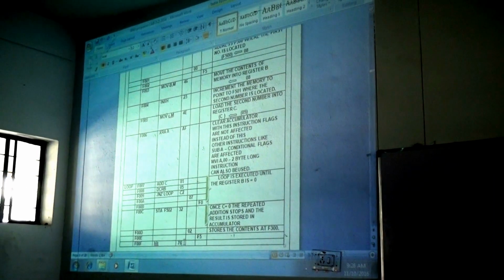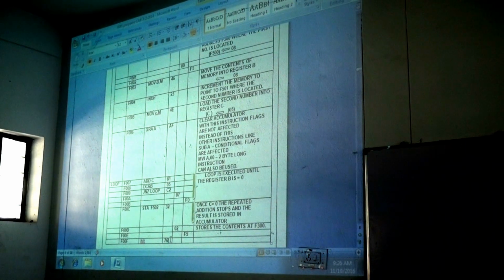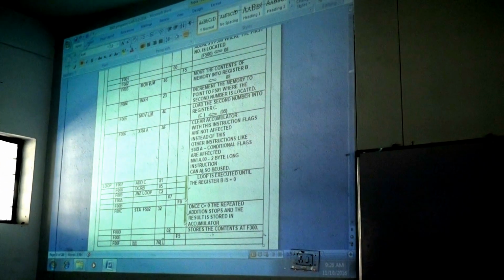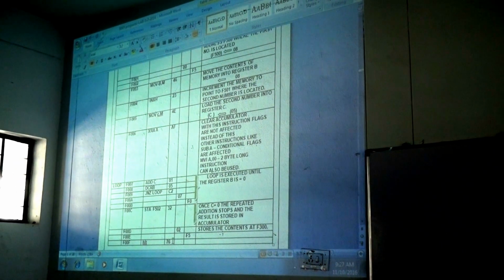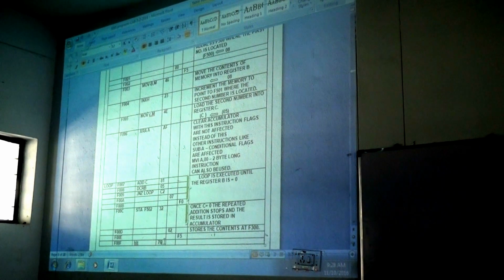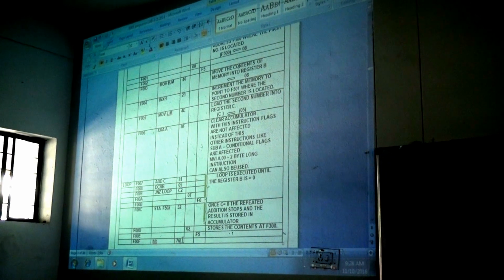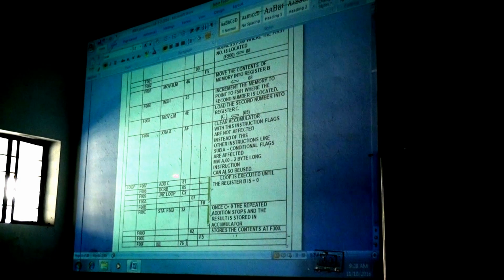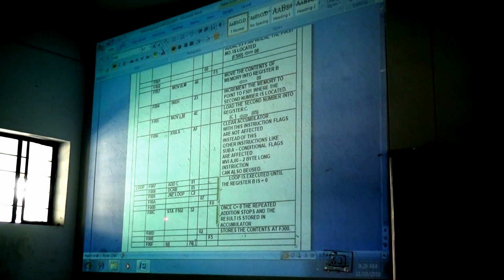Programming 8085 III